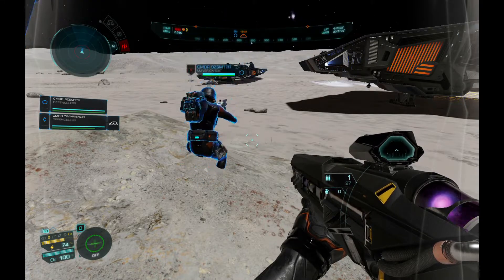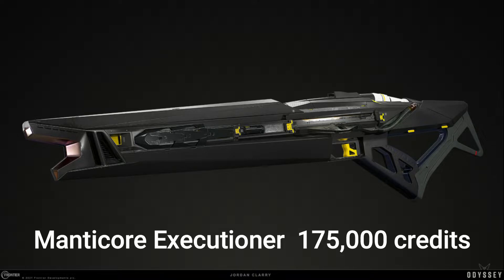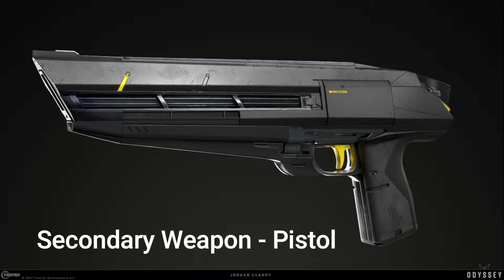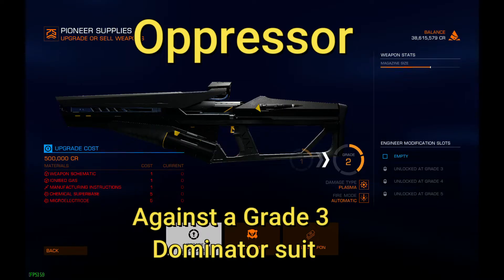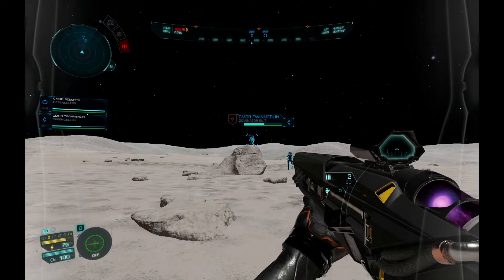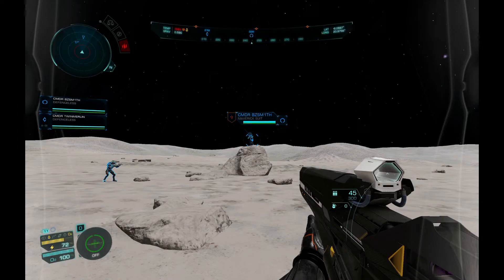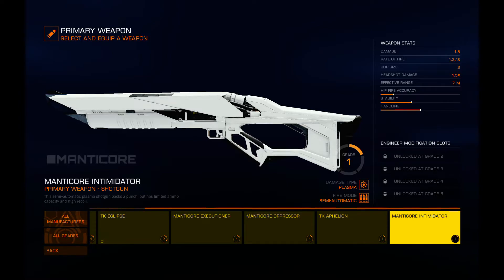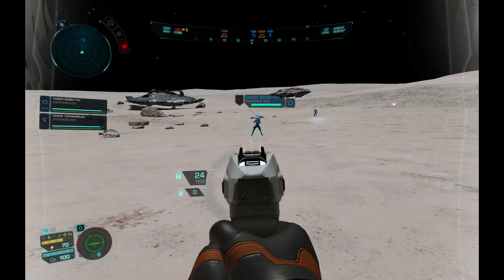Elite Dangerous Odyssey Plasma Weapons testing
This is the first of my weapons testing videos.  In this video I test the plasma weapon types against a grade 3 dominator suit and a grade 1 maverick suit.  Special thanks to my firends, Twinmerlin and BazingaSmith for helping me with this video